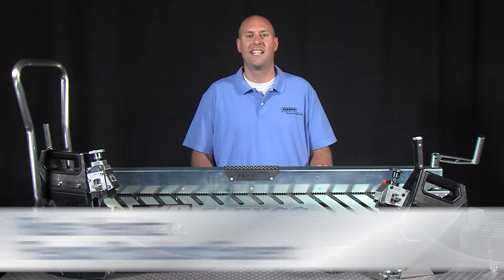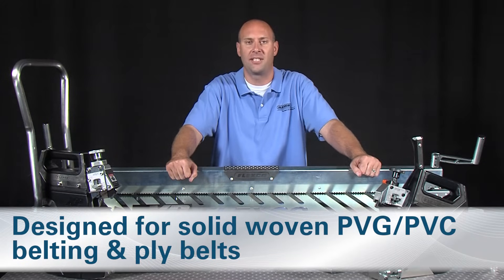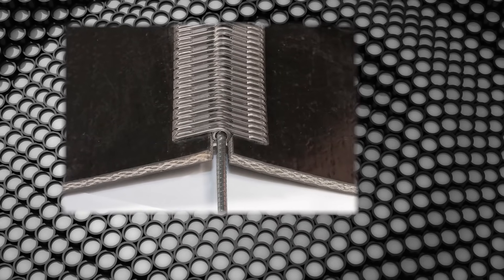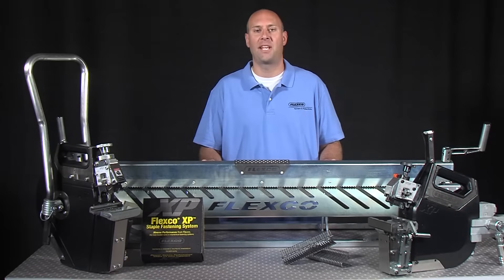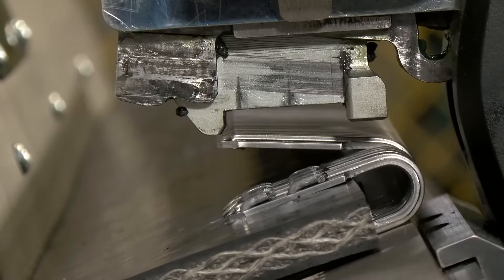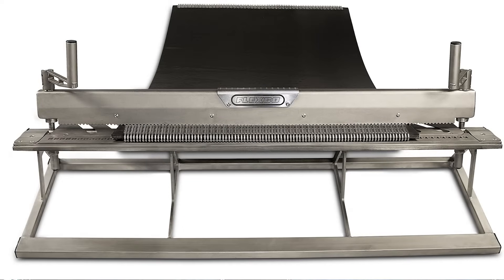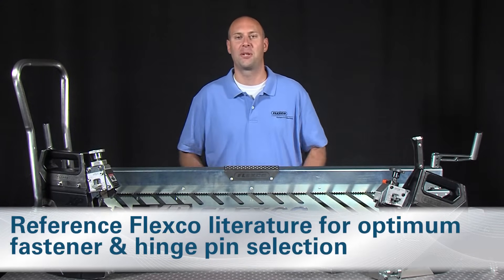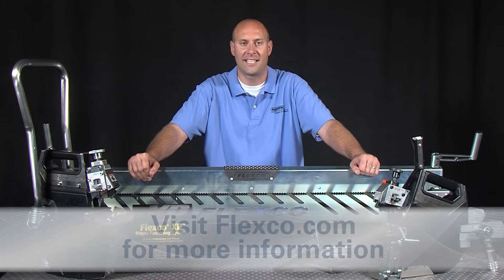Flexco XP™ Staple Fastener System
The Flexco® XP™ Staple Belt Fastening System combines an enhanced applicator tool with the longest wearing staple fastener and hinge pin on the market to produce a superior belt splice for tough mining environments.

V0167_enUS_0167_@FLEXCOXPStapleFastenerSystem_1017